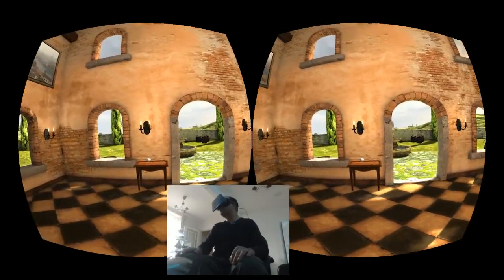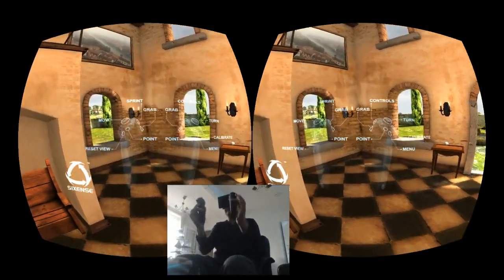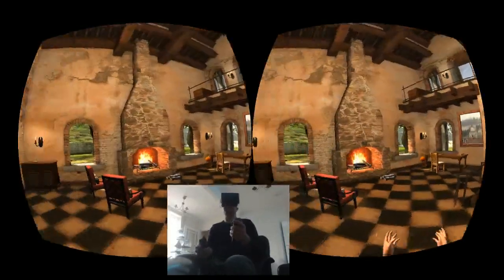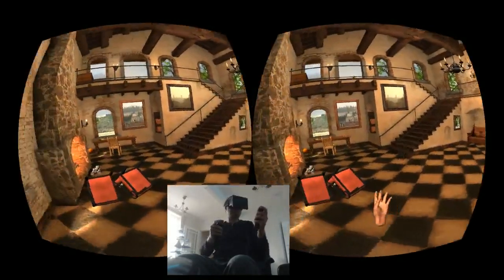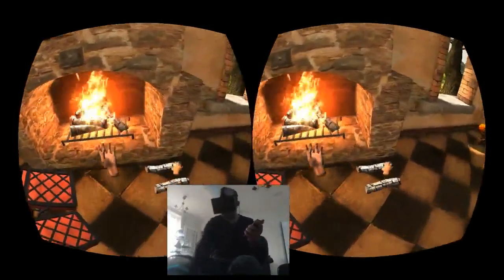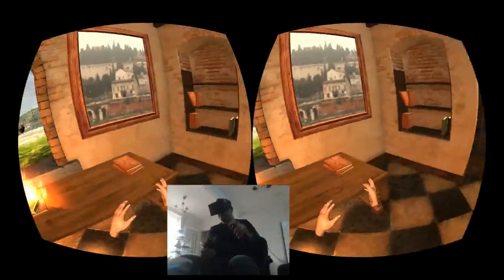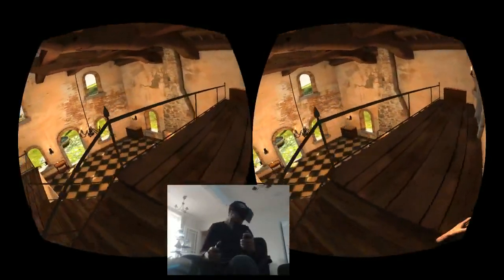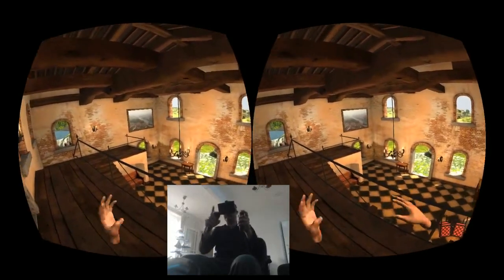Rift Demos to Blow Your Mind: Sixense Tuscany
Special version of the Tuscany demo to demonstrate Rift and Hydra motion control peripheral